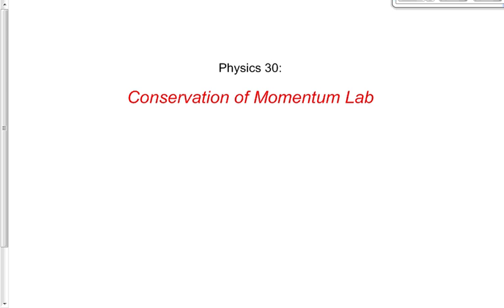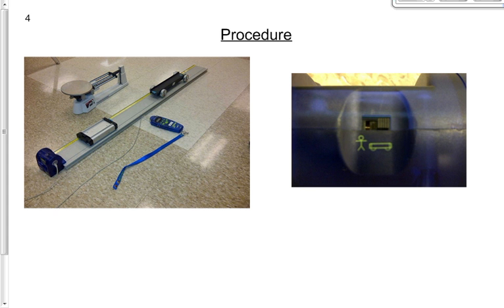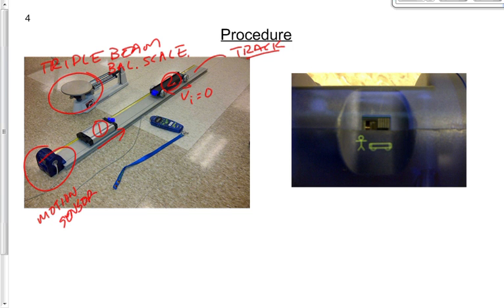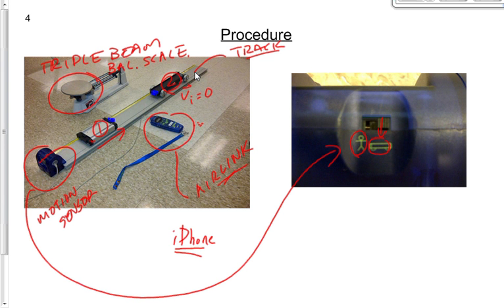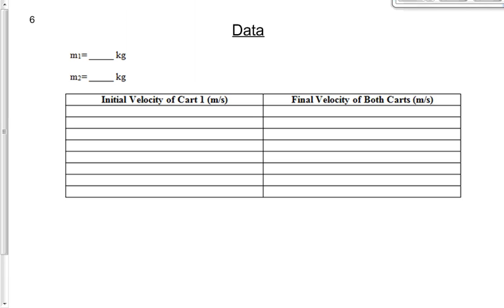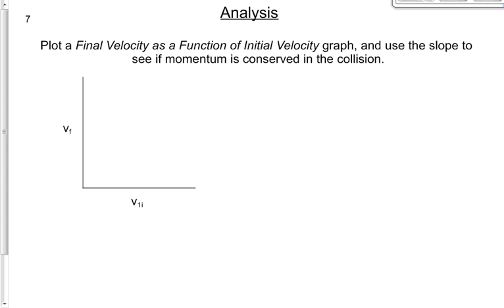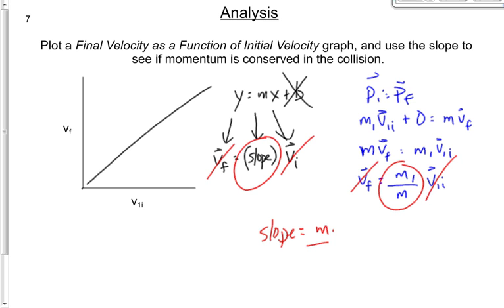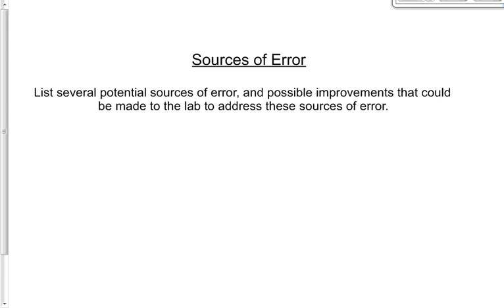(112-P3014F) Conservation of Momentum Lab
Description of the conservation of momentum lab performed in class.